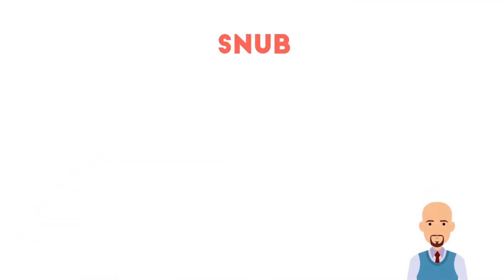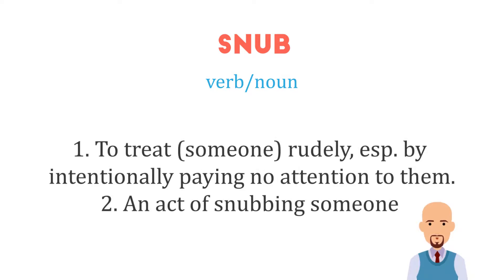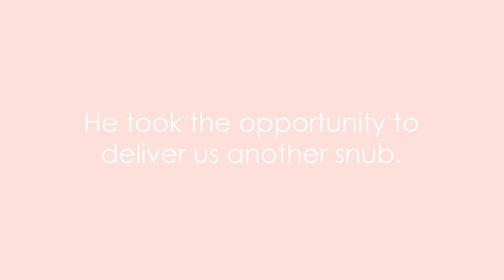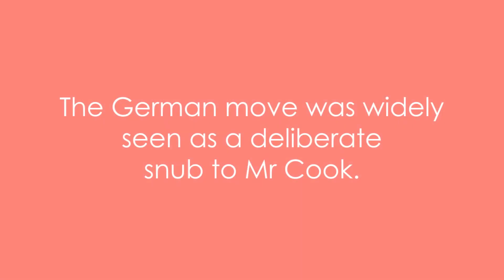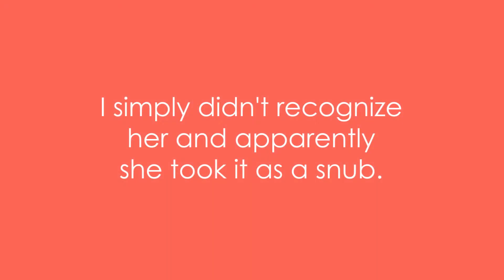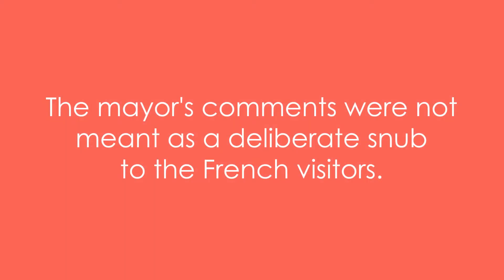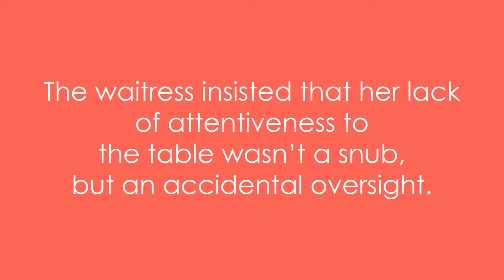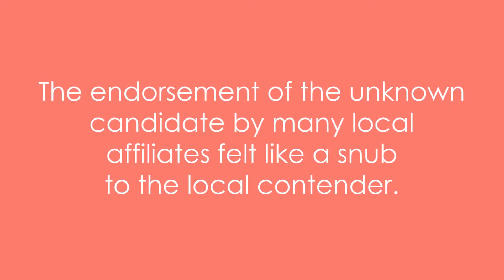Snub | Meaning with examples | My Work Book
Meaning of Snub:
1. To treat (someone) rudely, esp. by intentionally paying no attention to them.
2. An act of snubbing someone.

Examples:

1. Her absence was not intended as a snub.
2. He took the opportunity to deliver us another snub.
3. I was a little puzzled to start with, then I felt deeply hurt by the obvious snub.
4. The German move was widely seen as a deliberate snub to Mr Cook.
5. I simply didn't recognize her and apparently she took it as a snub.
6. Her refusal to attend the dinner is being seen as a deliberate snub to the President.
7. The mayor's comments were not meant as a deliberate snub to the French visitors.
8. President Clinton's nomination represents a double snub say critics.
9. The waitress insisted that her lack of attentiveness to the table wasn’t a snub, but an accidental oversight.